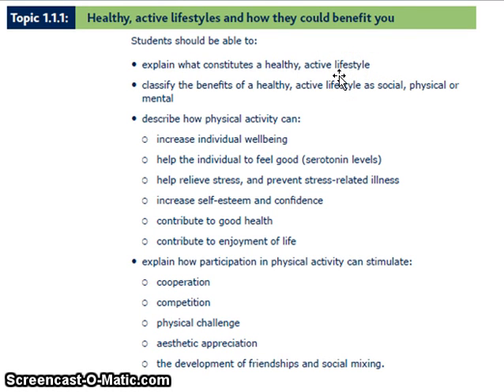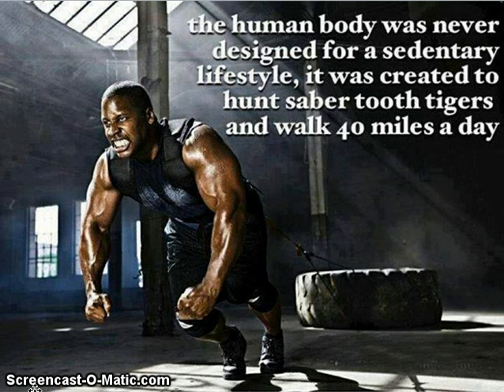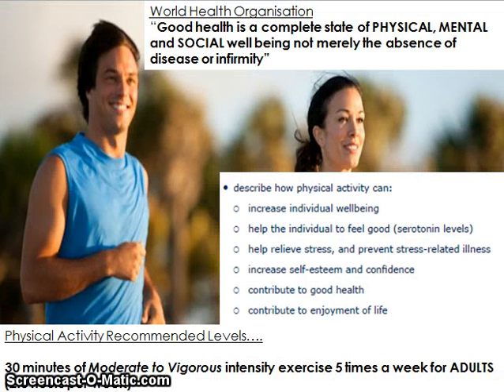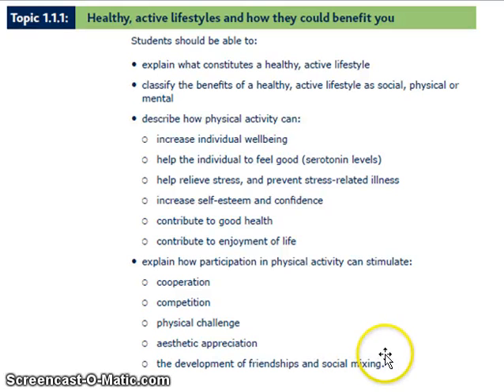Benefits Screencast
A review of the benefits that physical activity offers in prep for GCSE PE exam